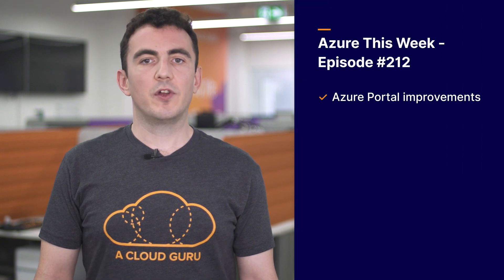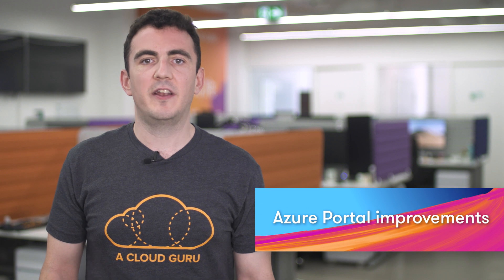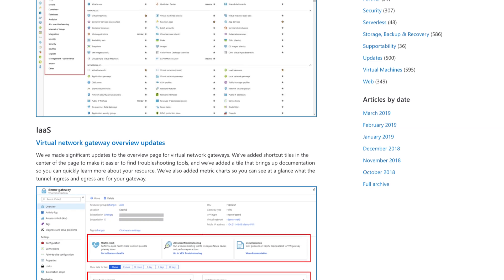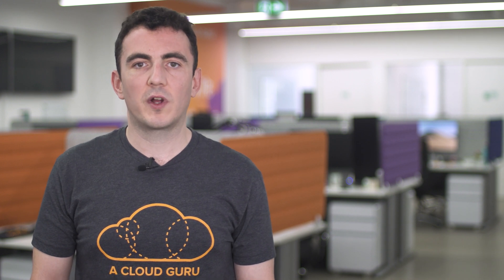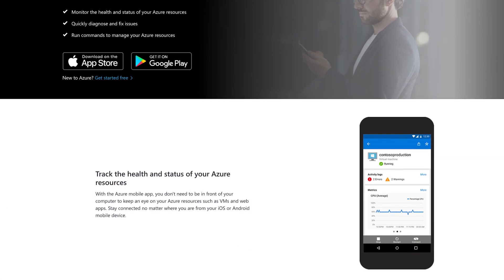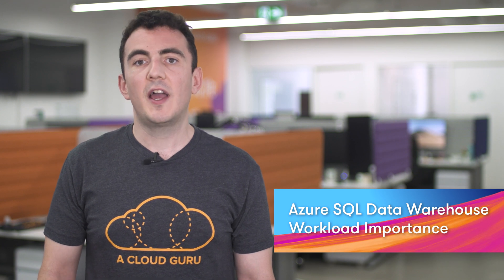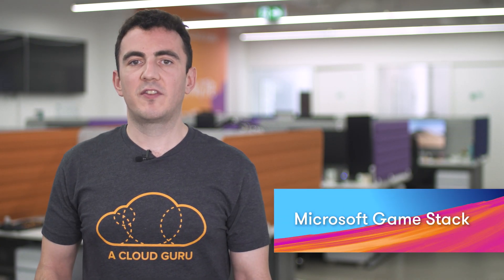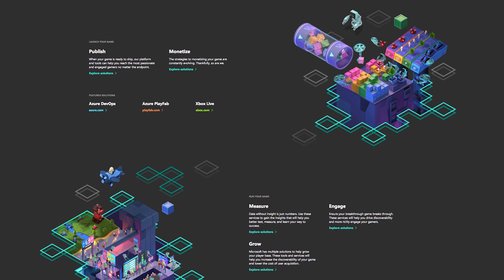Azure This Week - 22 March 2019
Lars is away this week and so Alex Mackey covers Azure Portal improvements, the Azure mobile app, Azure SQL Data Warehouse Workload Importance and Microsoft Game Stack.